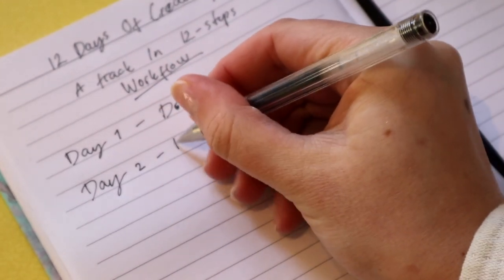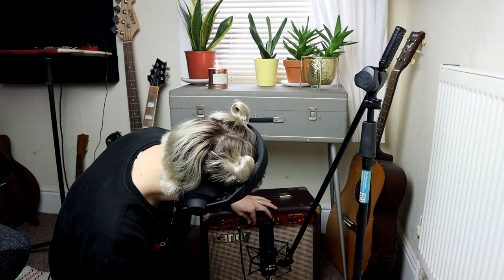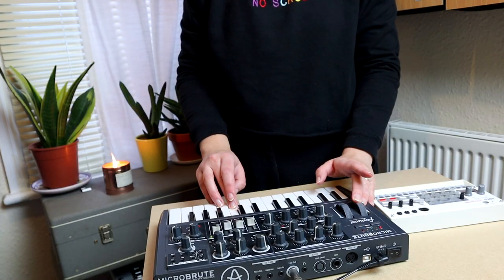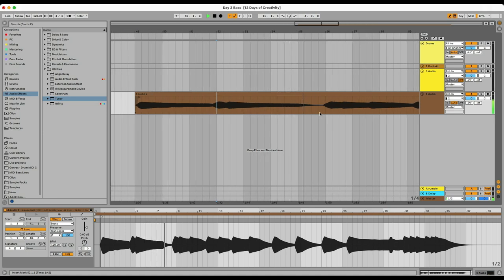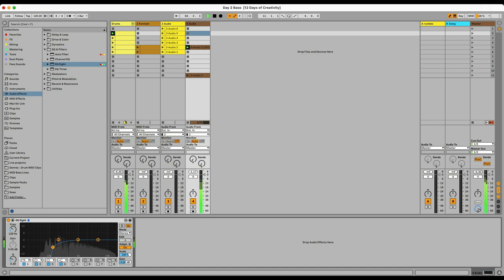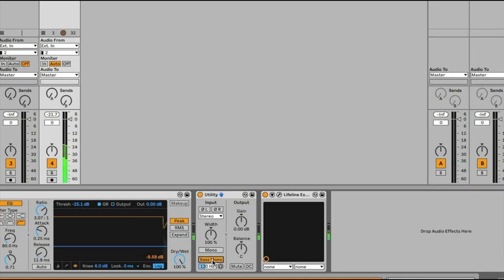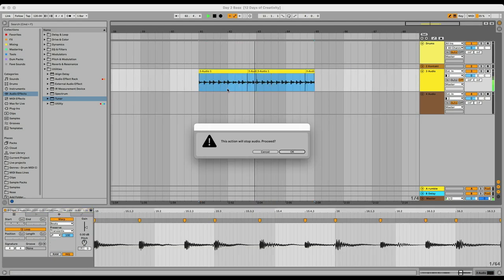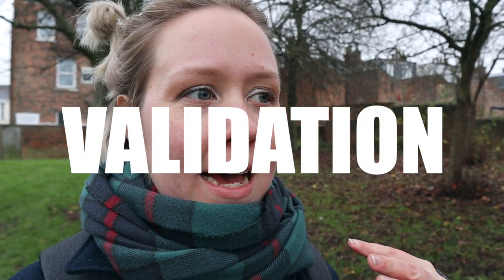I designed 2 Insanely MASSIVE Bass Sounds! (Ableton Live)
This challenge can still be done at any time (at your own pace), even after the main event has ended! 🔥 12 Days of creativity is a production challenge designed to help, guide, and inspire music makers to finish their songs. The intent is to challenge producers and musicians to finish a track in 12 - steps during December. To take part, sign up for a free 12-day of creativity challenge program where you can access videos, reminders, extra instructions, and resources

Chapters:
00:00 Recording MicroBrute & Nord Drum P3
03:13 Sampling & Tuning Massive Bass
04:42 Sidechaining & FX
05:59 Pluck Bass Sound Design
07:46 Daily Thought About Validation

It does not change the price in any way, however, it enables me to make more content without having to do as many sponsored videos. I am not paid or asked to use these links.